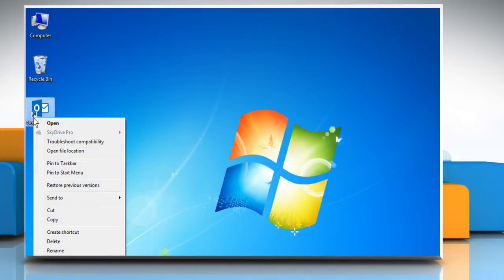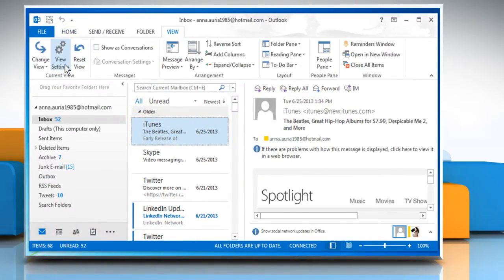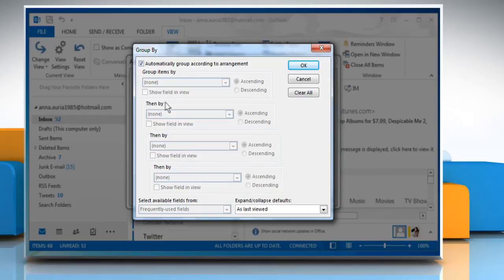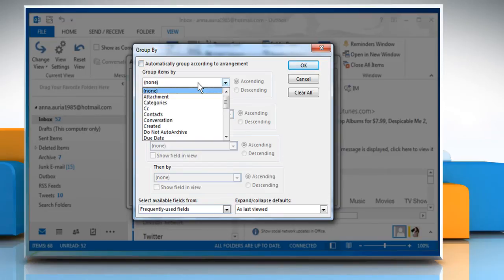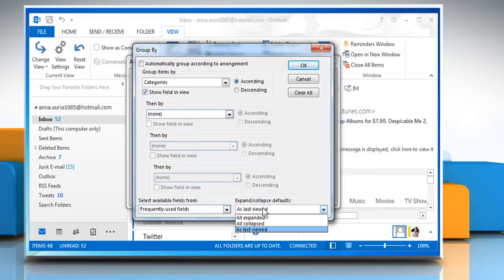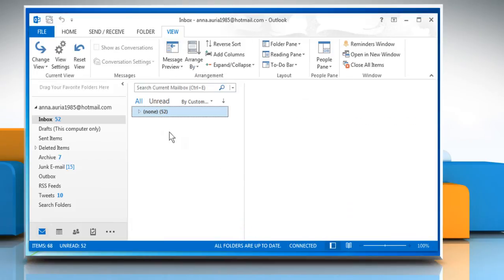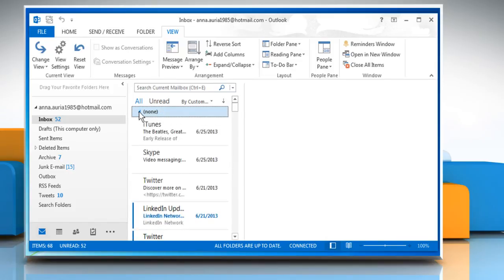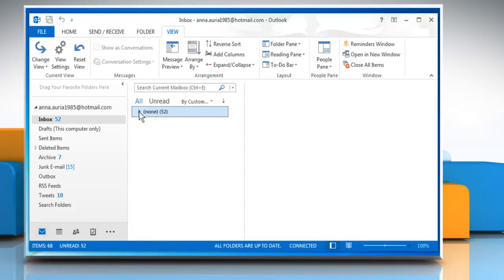Views don’t save the group by expand/collapse state in Outlook 2013 :Tutorial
Microsoft® Outlook has a View setting to handle the expand/collapse state for the Group By function. Most likely this setting is set to “Always expanded” instead of “As last viewed”. If that’s not the case, resetting the view and rechecking the option might solve it. Watch this video to resolve the issue when Views don’t save the group by expand/collapse state in Microsoft® Outlook 2013.